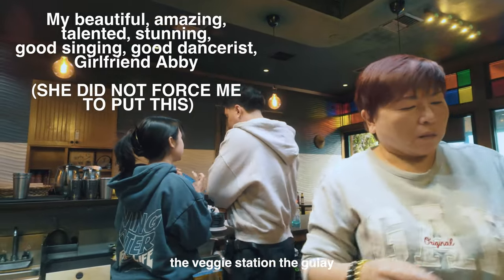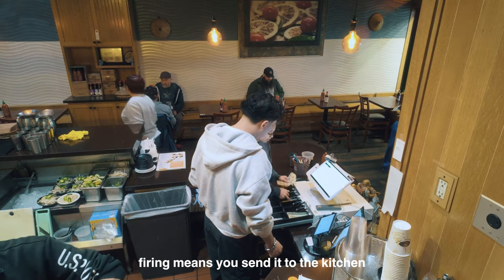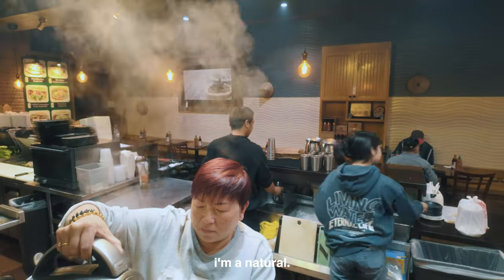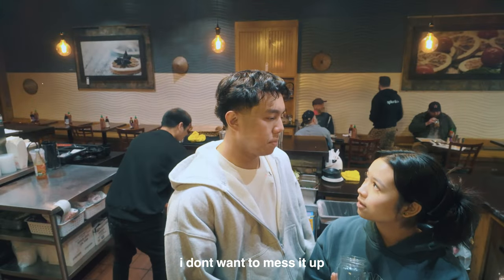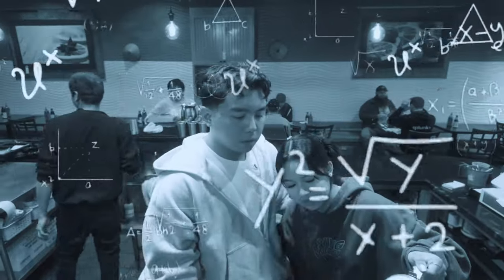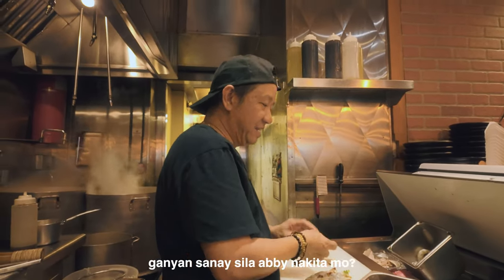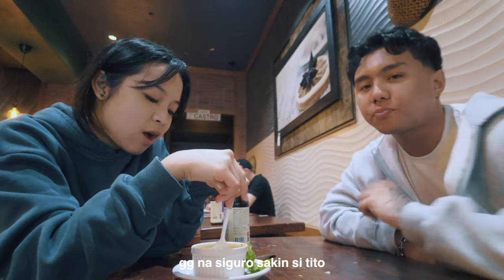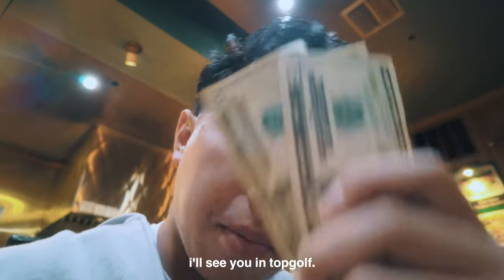working wt my girlfriend in their family business… 👨‍🍳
taking a quick break wt the music 🫶🏻